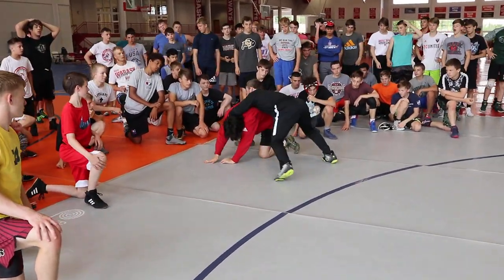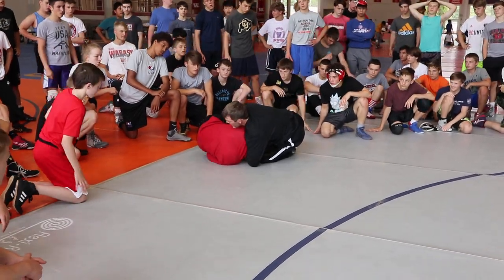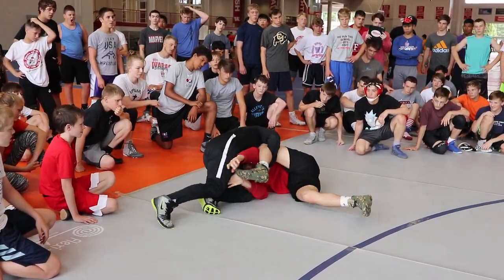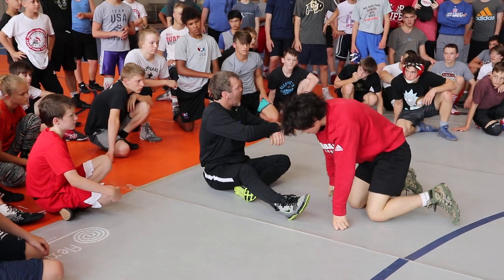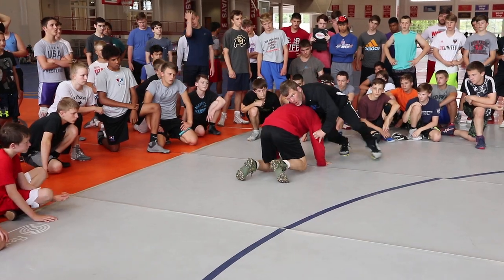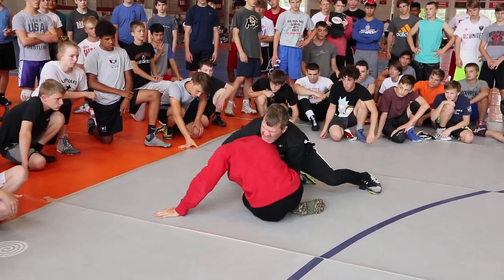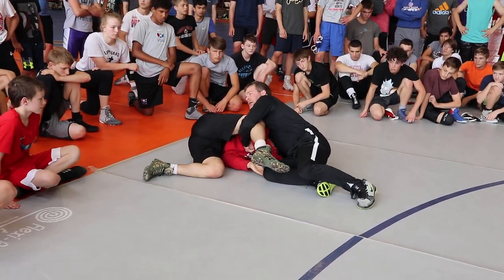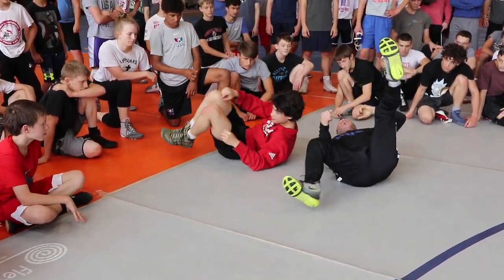Nearside cradle pressure explained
Coach Brands talks about pressure on the lock near the jaw on his nearside cradle.

Wabash Camps bring in the most Elite Clinicians in the country. Learn From The Best!